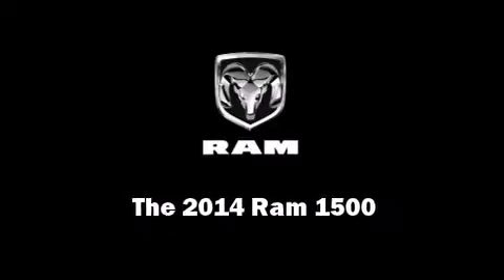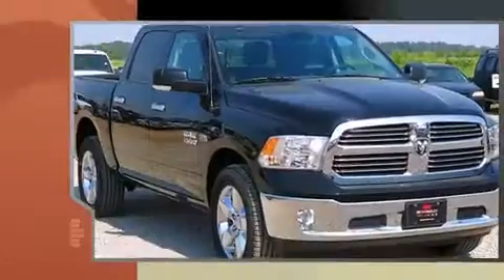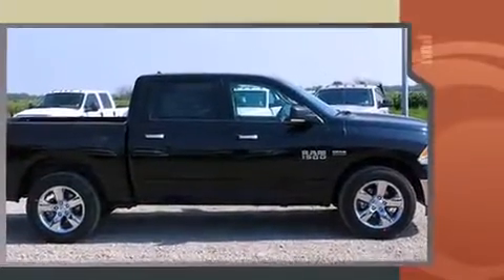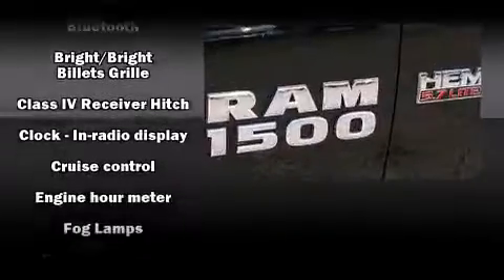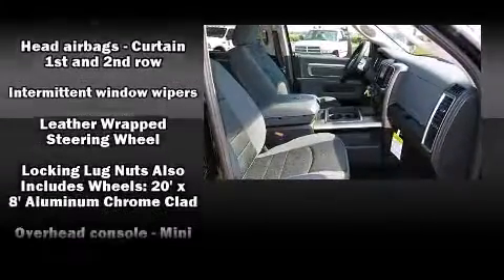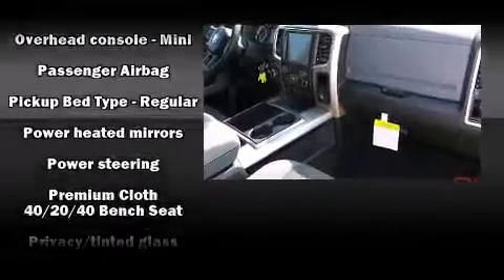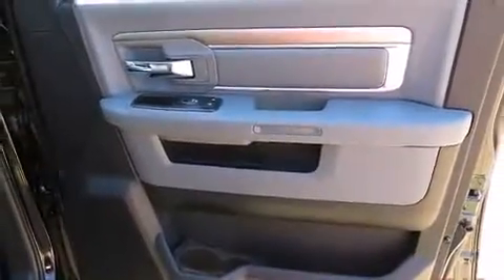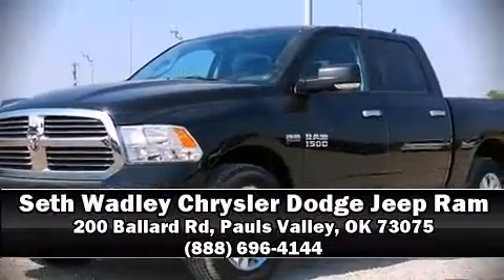2014 Ram 1500 SLT Big Horn in Pauls Valley, OK 73075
Introducing the 2014 Ram 1500. This 4 door, 5 passenger truck stands out among competitors in its class! It features four-wheel drive capabilities, a durable automatic transmission, and a powerful 8 cylinder engine. Top features include a split folding rear seat, variably intermittent wipers, a built-in garage door transmitter, a trip computer, automatic dimming door mirrors, fully automatic headlights, heated door mirrors, and remote keyless entry. In the event of a rollover collision, side curtain airbags provide additional protection for outboard seated passengers. Our team is professional, and we offer a no-pressure environment. We'd be happy to answer any questions that you may have. Stop in and take a test drive!